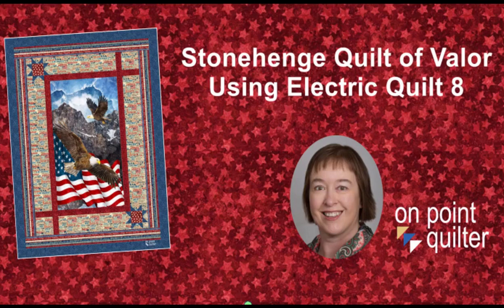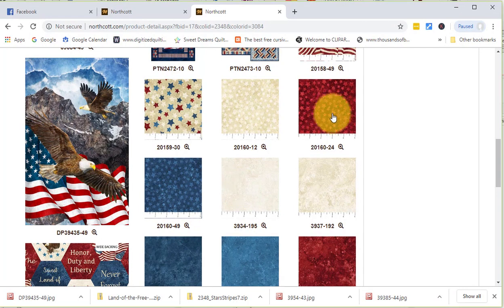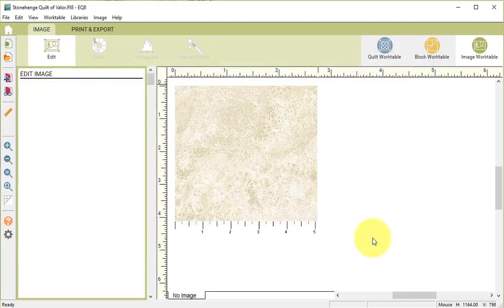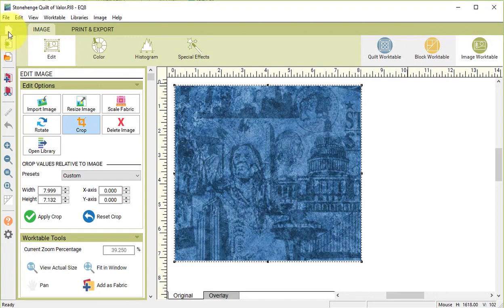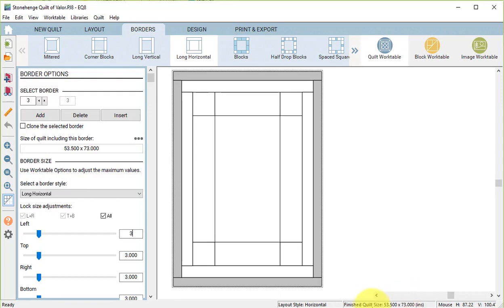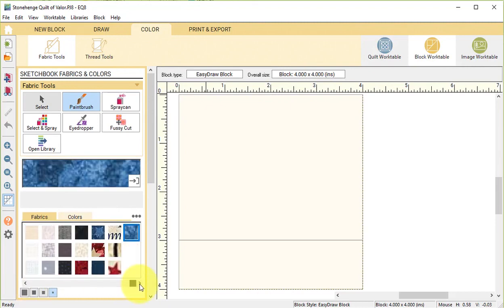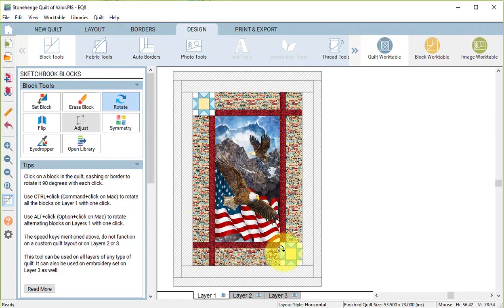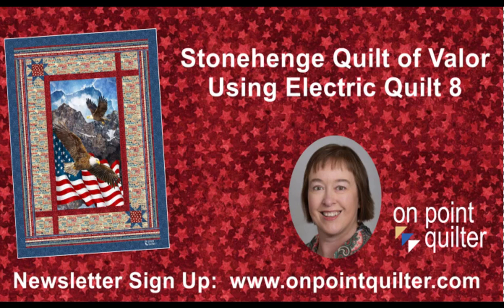Stonehenge Quilt of Valor Using Electric Quilt 8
Many of those in the United States celebrated Independence Day this past week.  In honor of those who have served our country in military service, I designed a Quilt of Valor quilt that can be made from a panel.

Quilts of Valor are made to cover service members and veterans touched by war with comforting and healing.

Northcott Fabrics has designed fabric collections specifically focused on Quilts of Valor.  Their most recent collection is Stars and Stripes VII - Stonehenge.  This fabric collection has a nice assortment of patriotic fabrics plus a couple of large panels that would be perfect for a Quilt of Valor.

Regardless of the panel chosen (or the fabric collection), this video tutorial will assist you in designing your next panel quilt.

In the free video tutorial learn how to:
1. Save Quilt of Valor fabric images from the Northcott website.
2. Import, crop and resize fabric in Electric Quilt 8.
3. Add the panel to a quilt using the Photo tools.
4. Create unique border blocks that complement any size panel.
5. Set the border blocks in a quilt.
6. Color the quilt including rotate and fussy cut fabric options.